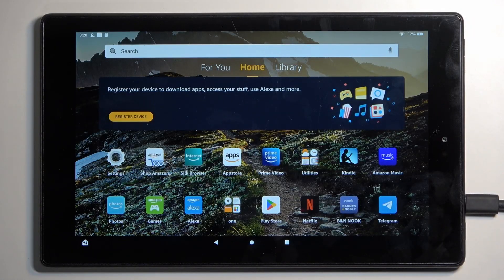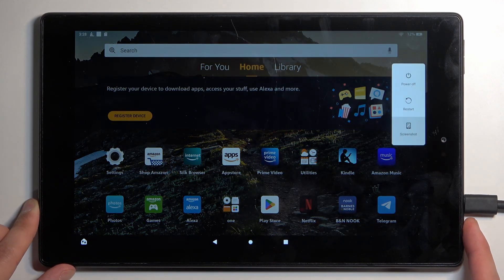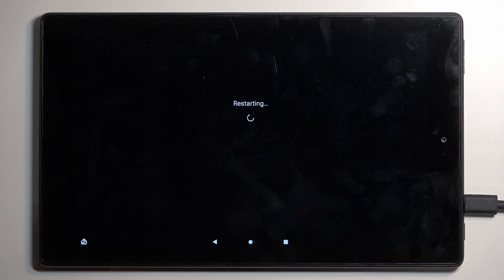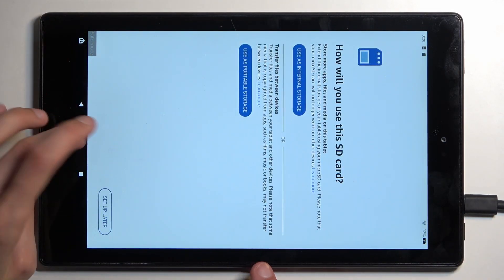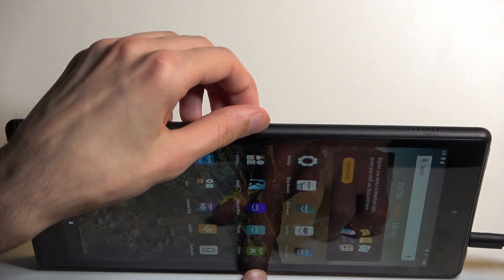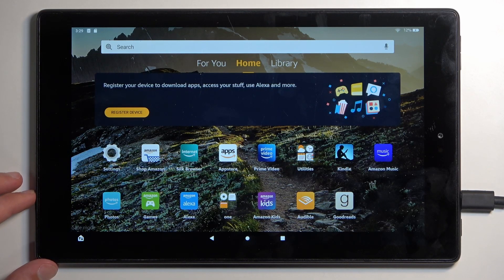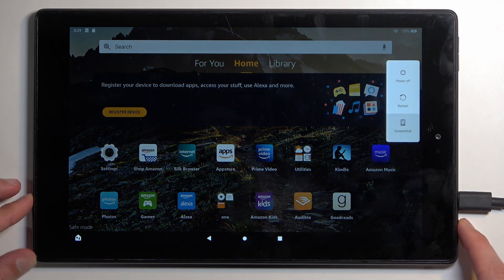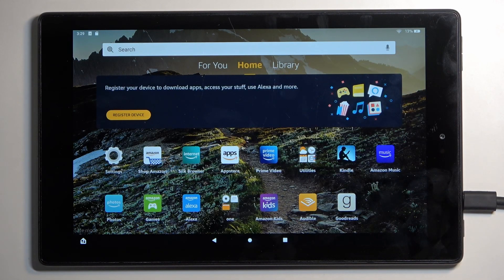How to Open & Exit Safe Mode on Amazon Fire HD 10?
In this tutorial video, you will learn how to open and exit Safe Mode on the Amazon Fire HD 10 tablet. Safe Mode is a diagnostic mode that allows you to troubleshoot issues by booting your device with only essential system apps and services.

How to boot Amazon Fire HD 10 into Safe Mode?
How to troubleshoot issues in Safe Mode on Amazon Fire HD 10?